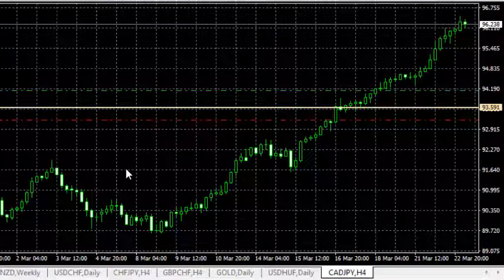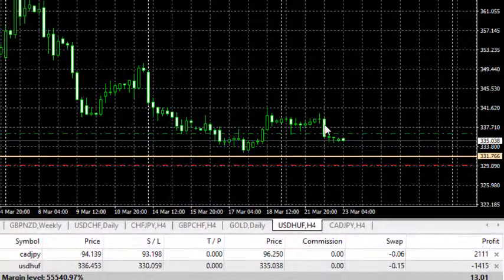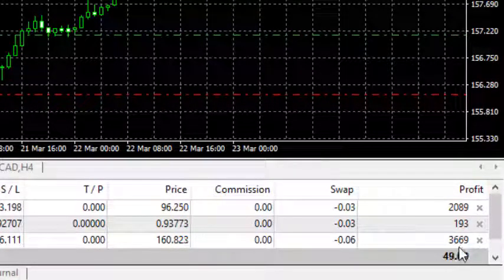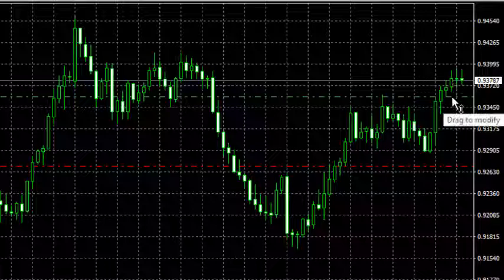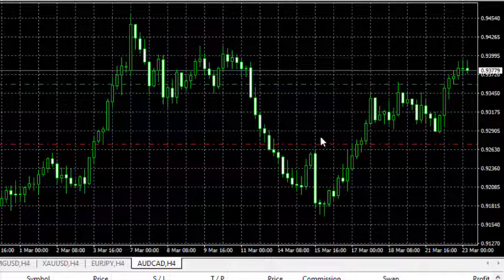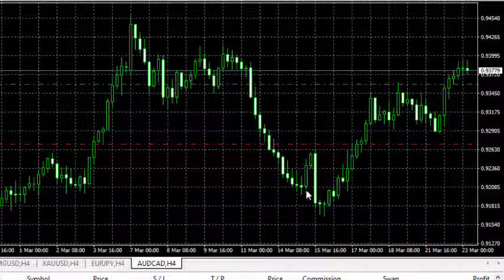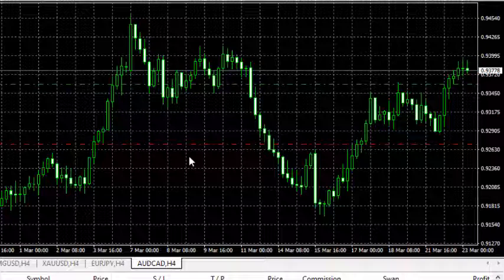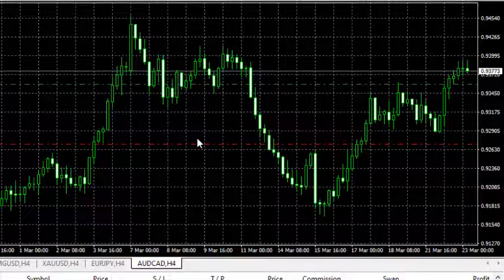More Profits Recorded Project SMART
The Project SMART Trades are in Profits Already! Are You in the Trades?
If you followed the trades I called on Monday and the ones I called last week, you should have grown your account by at least 5% now.

In case you just signed up but you did not do anything since then. I'll want to encourage you to start taking the steps by clicking

After finishing section four, you'll be added to the trading room (That's the telegram) Also remember that when you have completed Project SMART and we've made enough profits, you will be asked to withdraw and spend the profits you have made.

It's an experience many Forex Traders have not had since they have started trading. As my student, I want you to experience this again and again (It's a sweet experience).

To succeed in anything, you need to take action. I have made the process simple for you to understand, just follow the steps and if you are facing challenges in any way concerning this program, please let me know by calling or sending a WhatsApp Message to 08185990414.